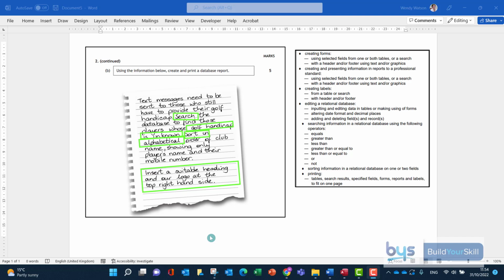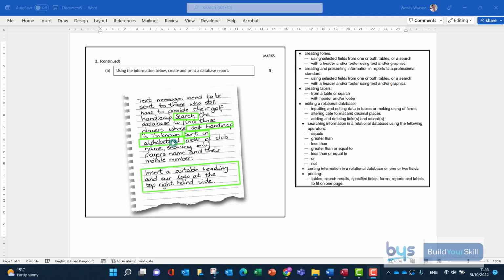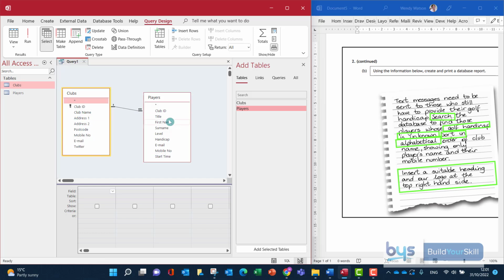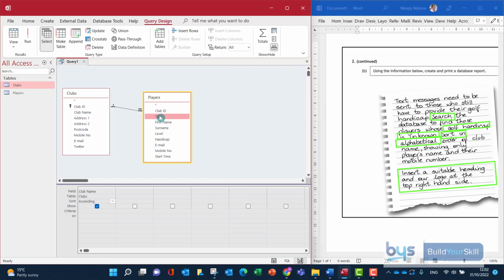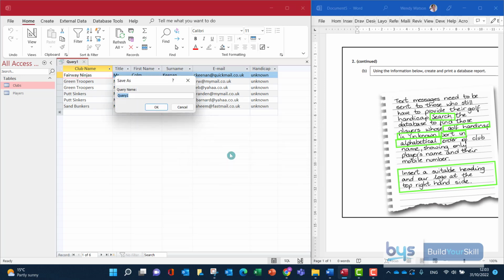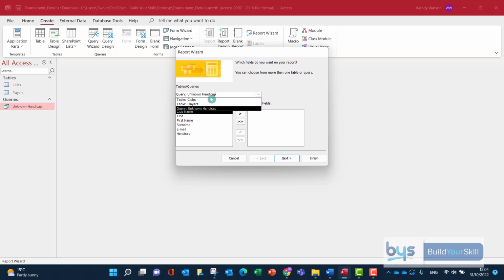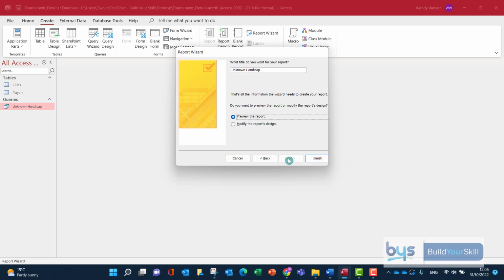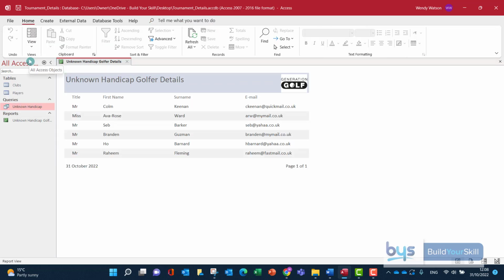2022 N5 Admin & IT Exam | Database Task 2.b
This task needs you to do a query and then a database report.